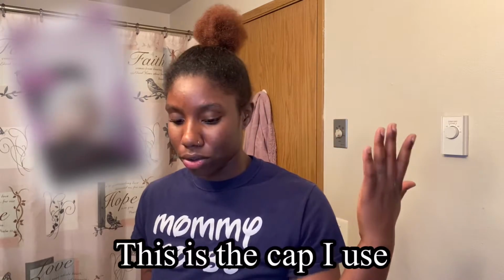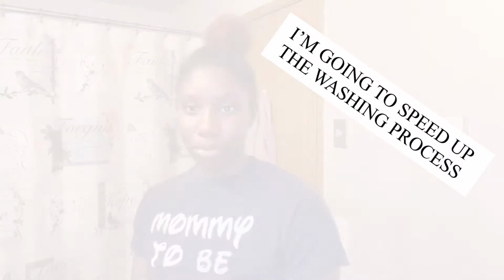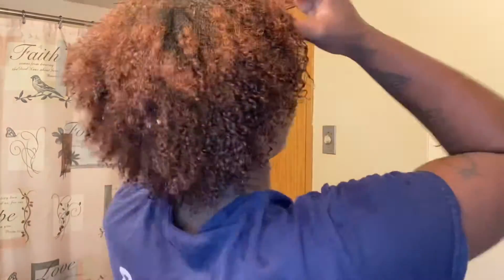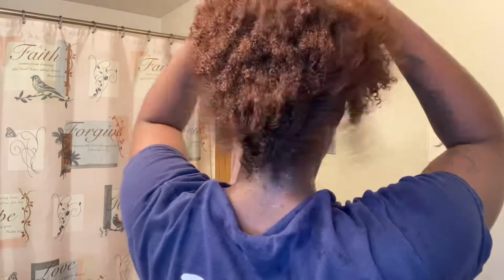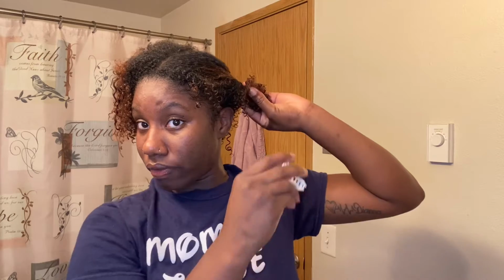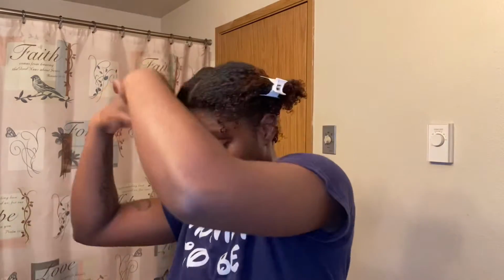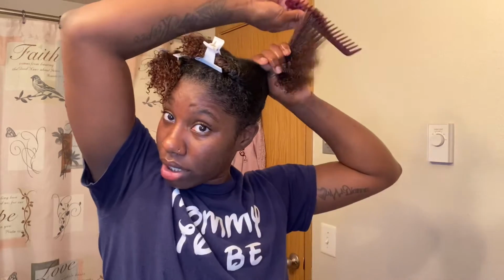THIS THE BEST SHAMPOO/CONDITIONER I’VE EVER USED